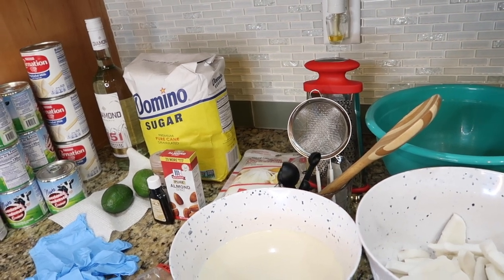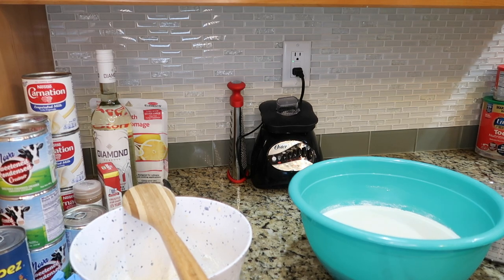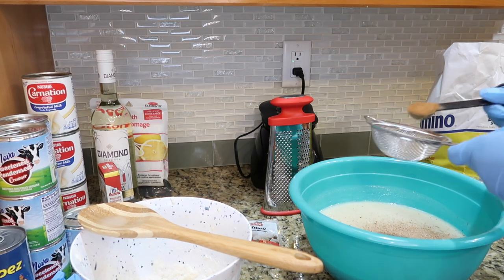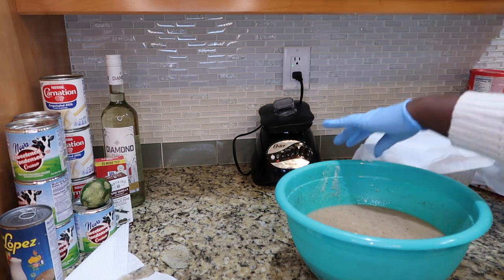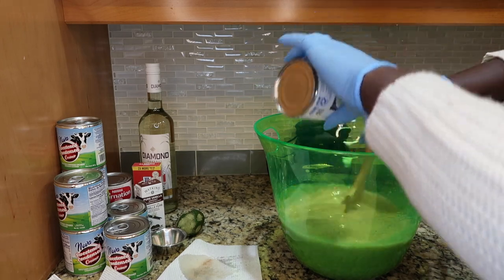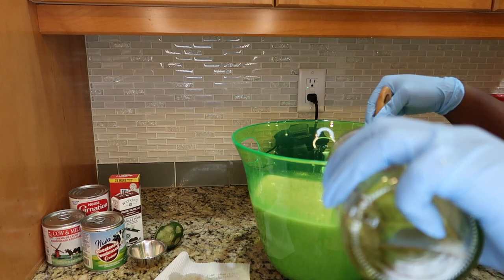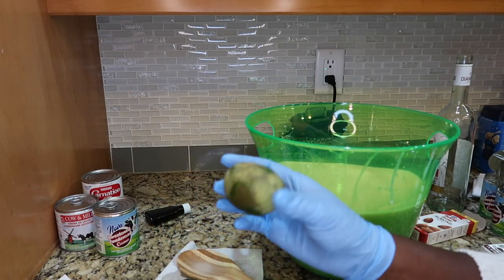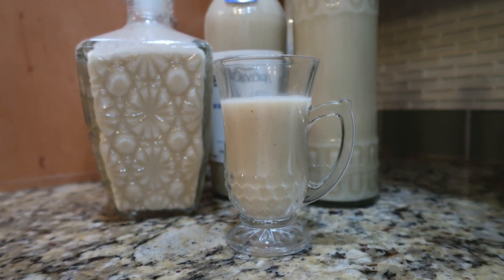How To Make Haitian Coconut Kremas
Hi Unique fam, today I am bringing you guys a Haitian favorite drink KREMAS. This video is step by step and detail NO SHORT CUT. LOVE YA
 INGREDIENTS:
Glove
Boil 1/2 gallon of whole milk with 3 cinnamon sticks and 5 anise
1 dry coconut
1 can of LOPEZ cream of coconut
2 can of carnation milk
6 can of condensed milk
6 cup of sugar
bottle of Diamond 151 alcohol
2 tbsp of Vanilla extract
1 tbsp  of Almond extract ( you can add 2)
Nutmeg
1 tsp of cinnamon powder
Cheesecloth (found at Publix or Walmart)
lime (for the zest and juice)
2 tbsp of lime juice
You can buy the bottle at the dollar tree GLASS BOTTLE ARE RECOMMENDED TO STORE THE KREMAS!